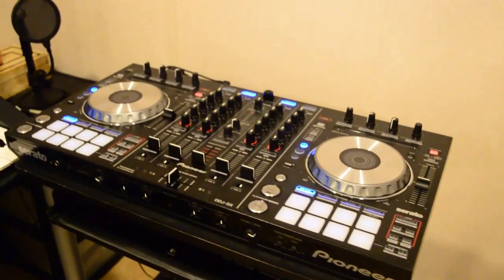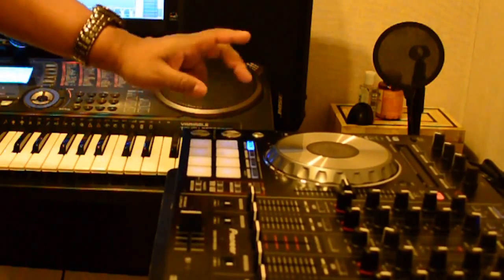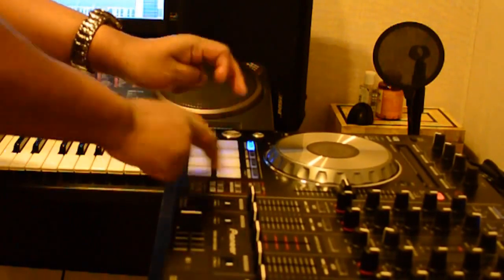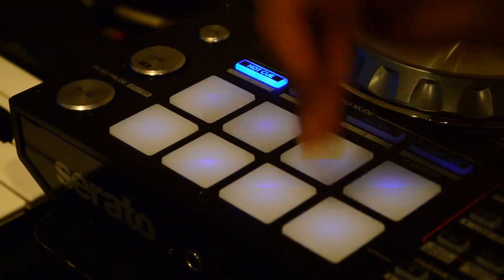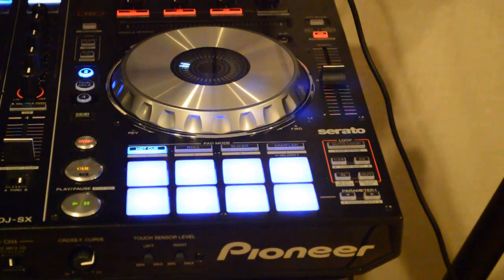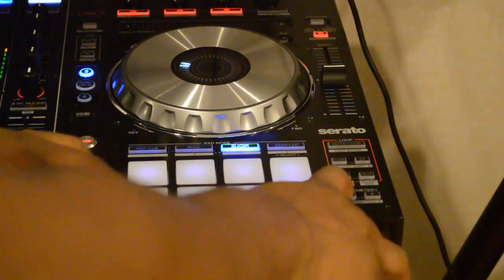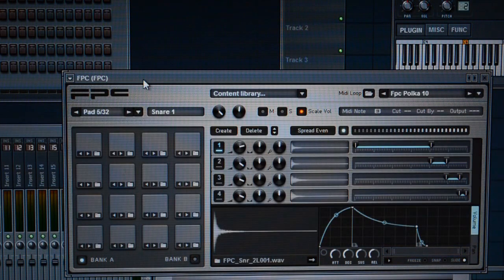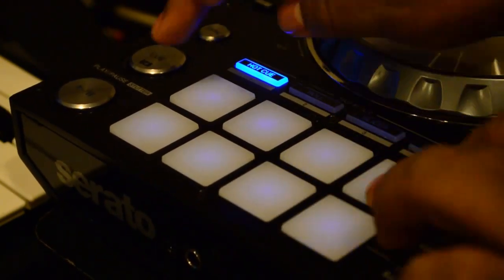Using the Pioneer DDJ SX as a Midi Controller in FL Studio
In this video I use the DDJ SX as a midi controller in FL Studio. I haven't seen any videos of anyone else using it this way, so I wanted to scratch the surface and show you how well the DDJ SX performs as a midi controller.

Overall, it performs awesome! It's sensitive, fast, and performs as accurate as it does for regular DJ use. You can midi map the knobs and faders, but the 8 pads on each side are equal to each other meaning when you strike a pad on one side, you're triggering the same pad on the other side. I'm not sure if this can be changed.

When using a mic to pass audio through and record, I wasn't crazy about the quality. I got a lot of digital breakup, lag, but this was most like a user setting that was off or wrong at the time. I was have a couple other audio issues that day. I will create another video and see if I can take another shot at it.

Another thing I wasn't crazy about was using the jog wheels in midi mode. Because of the touch sensitive technology they use, I couldn't use the jog wheel to scratch, or blend in midi mode. I could only use it as another instrument pad - which worked pretty well for that purpose.

Overall, the DDJ SX is awesome for making beats and music. This is another way that the DDJ SX is versatile and continues to raise the bar for midi controllers.